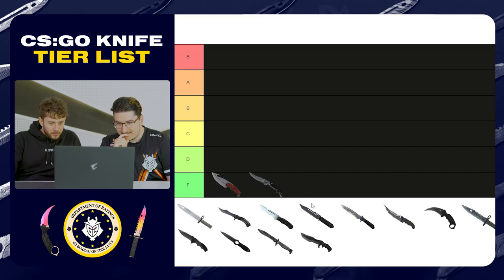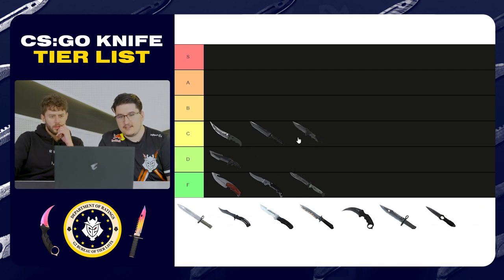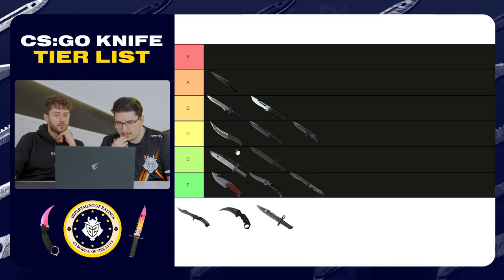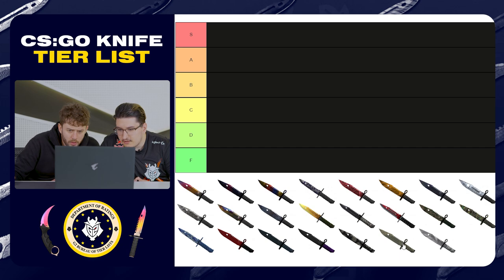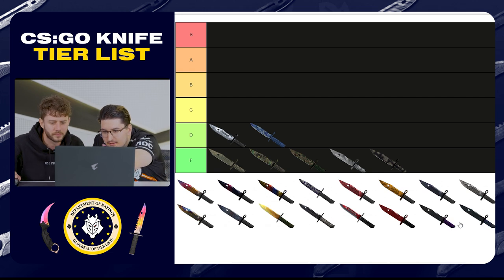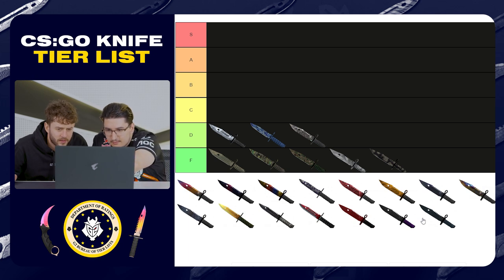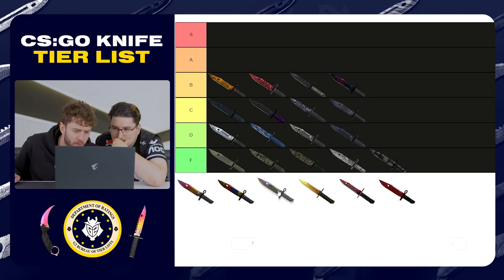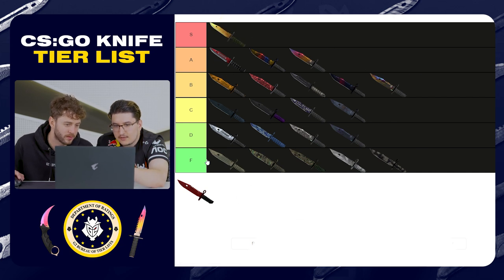F For Safari Mesh | G2 CS:GO Knife Tier List with nexa & JaCkz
Only the best knives for G2.

JaCkz and nexa sat down to make their tier list of all the knives in CS:GO (except for one special one).

Do you think their tier list is S tier?

Thanks to our partners:
Logitech G
AGON BY AOC
Red Bull